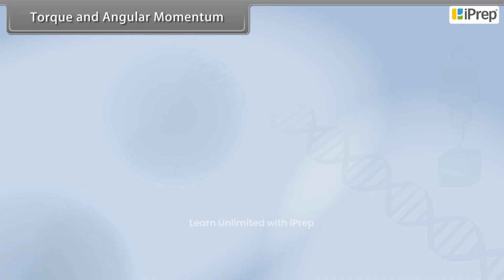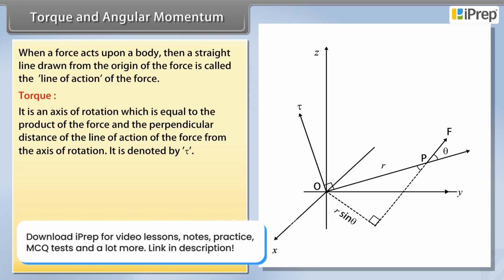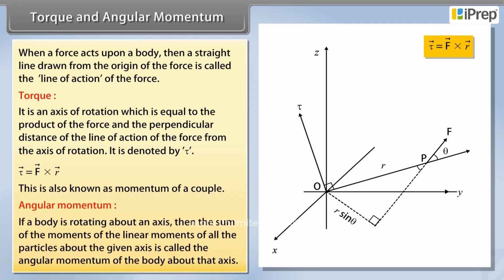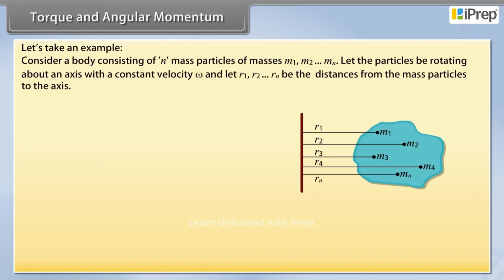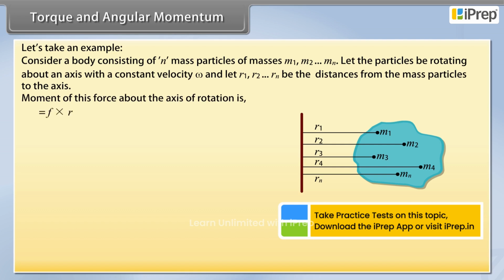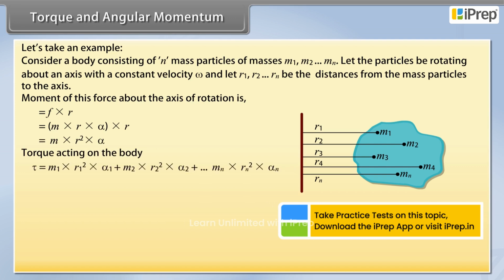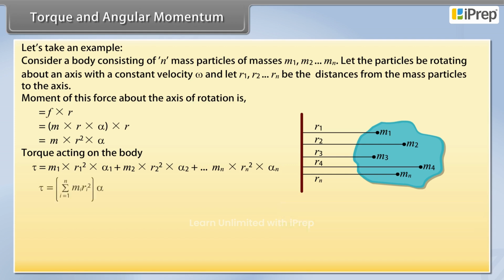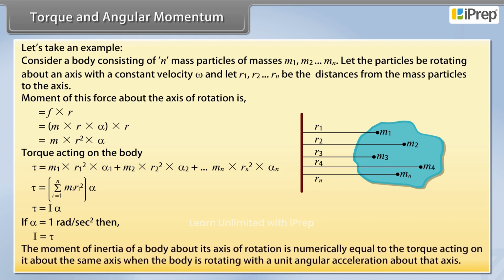Torque and Angular Momentum | System of Particles and Rotational Motion | Physics | Class 11th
In this video, we have explained Torque and Angular Momentum, an important concept in the chapter, System of Particles and Rotational Motion Physics for Class11th.
iPrep offers rich and comprehensive learning content for Nursery to 12th including:
- Chapter-Wise Assessments
- Syllabus Books
- Notes
- Simulations
- Co-curricular Courses
- Career Orientation